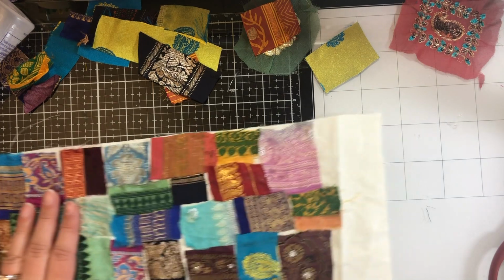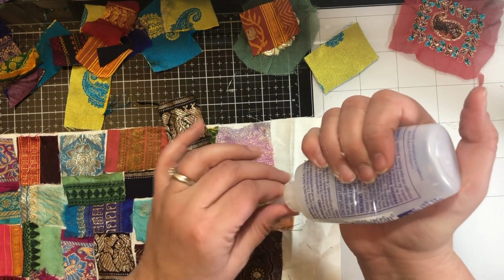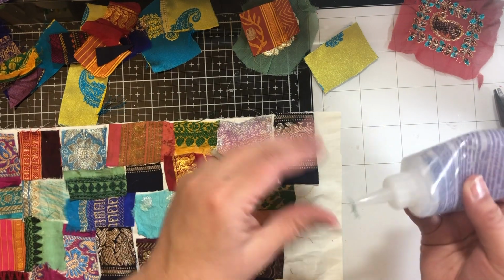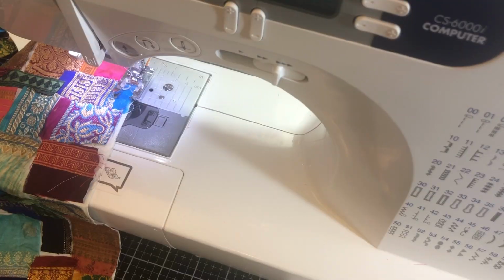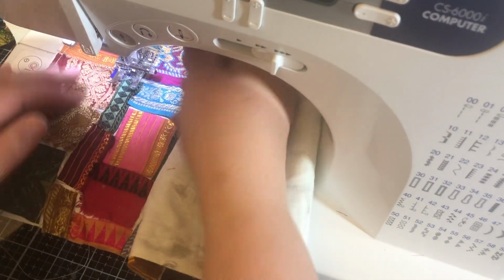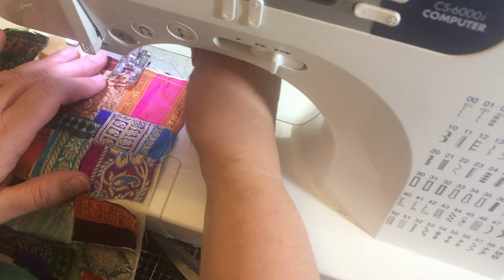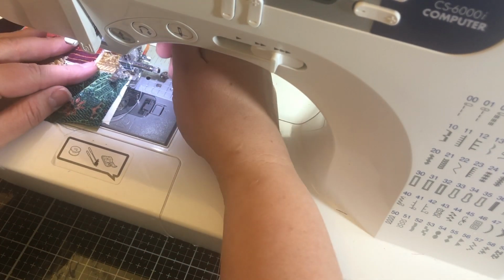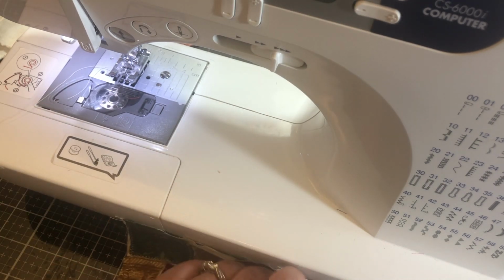Part 5 Boho Journal- Sari Silk Patchwork Pockets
Let's make patchwork pockets for the Boho journal
Hope you come along and craft with me!

I have a Facebook group for all crafty friends.
Cara Brandon and Friends Crafty Adventures
the link is-

I had to split this video into two parts as well. The next part we will be adding the pockets to the journal